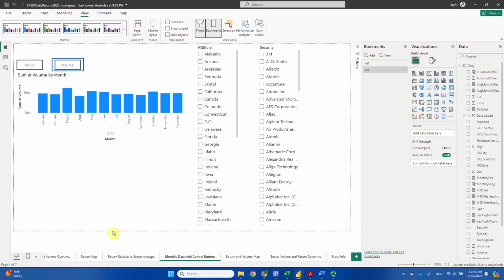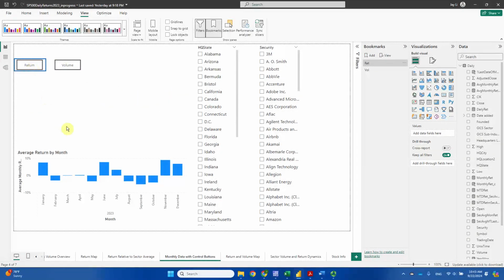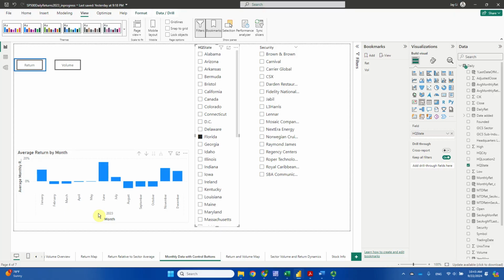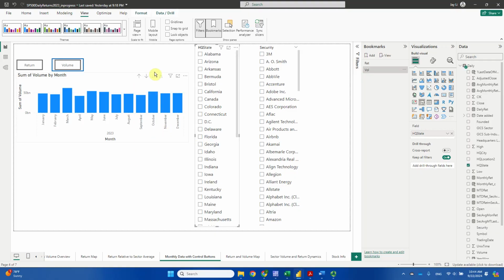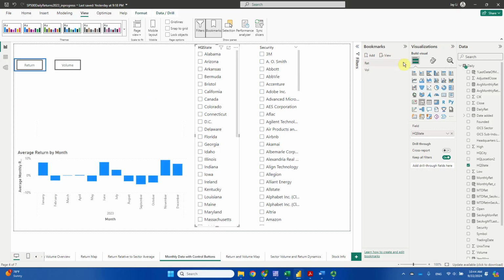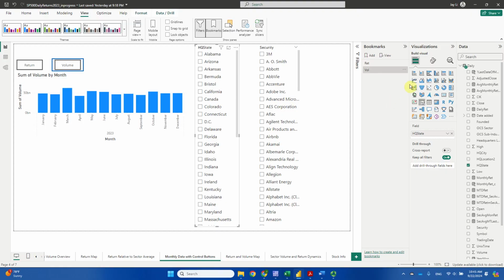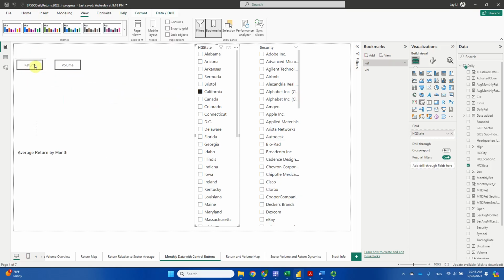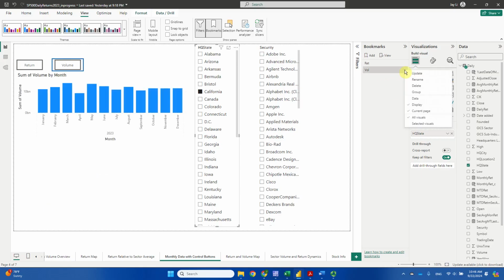PBI 7.05 Sync Slicers between Bookmarks